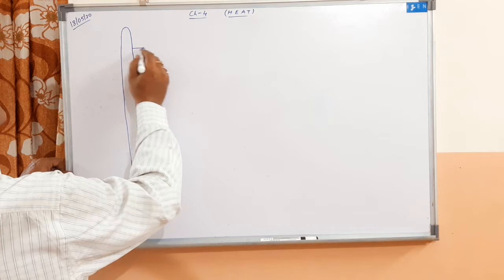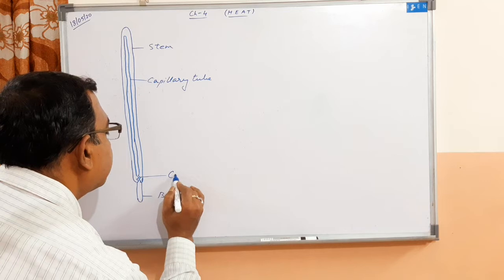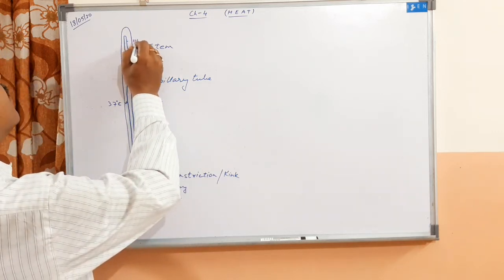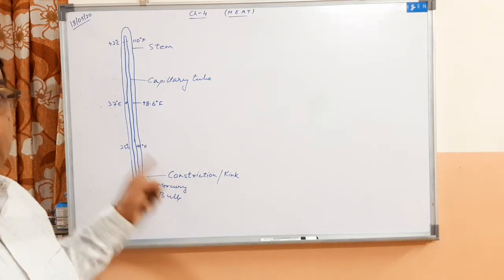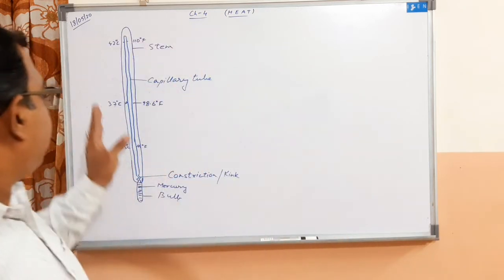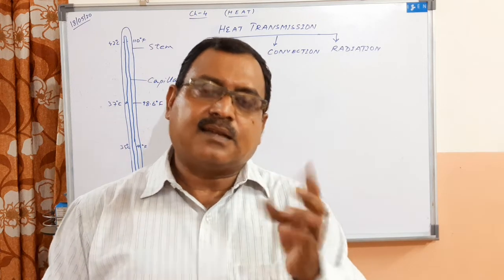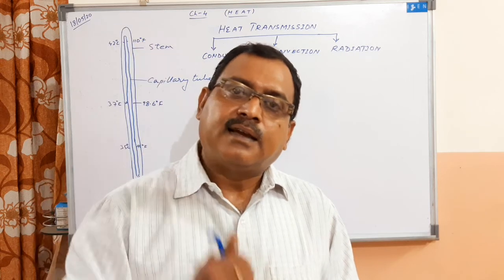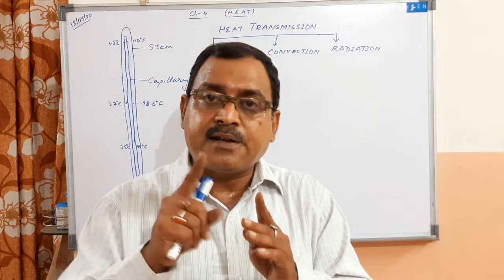STD-VII, SCIENCE,THERMAL HEAT & ENERGY, PART-4, 18/05/20